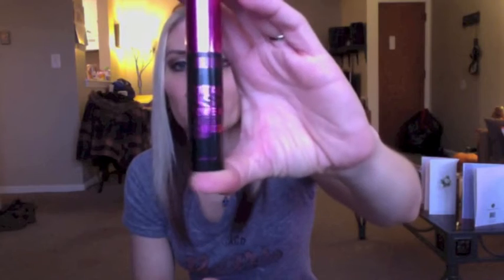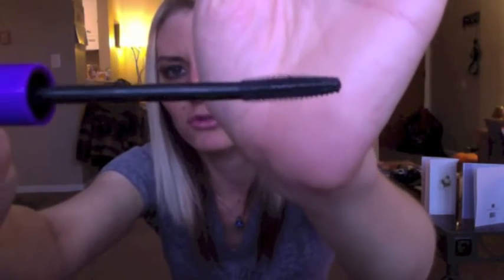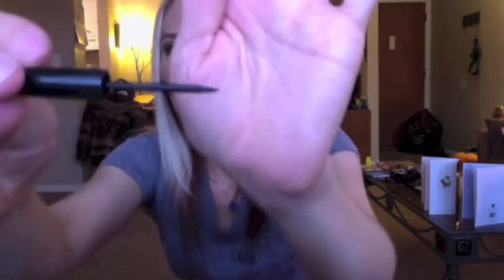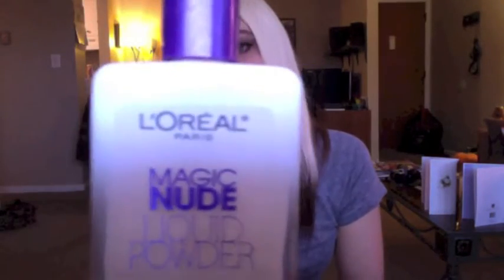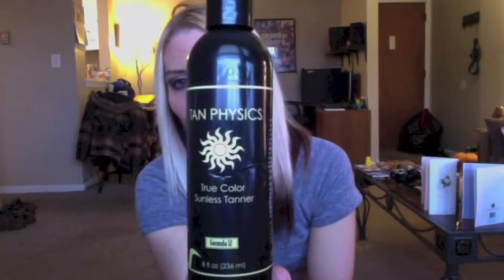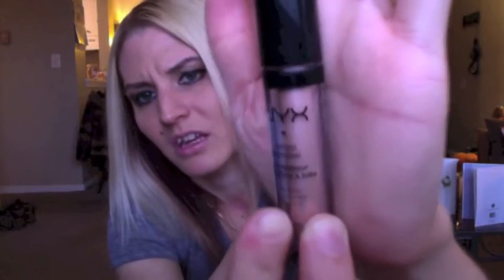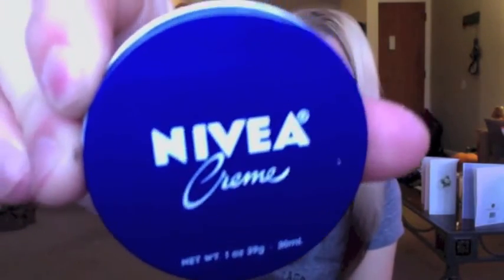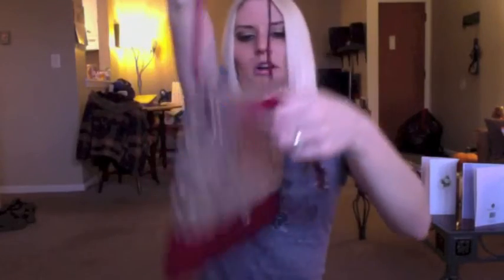My Latest Purchases!!! 3/19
HEY LOVELIES! Sorry for being gone so long! But I would never leave you! I have been so busy planning my wedding and now I have so much more time to relax and get things done! Today's video is a new series I would like to call MY LATEST PURCHASES! It's like a product review video and haul all in one!